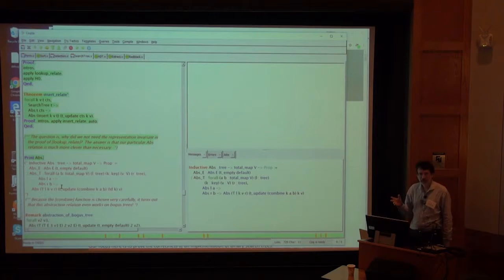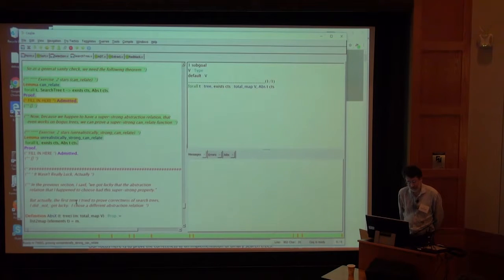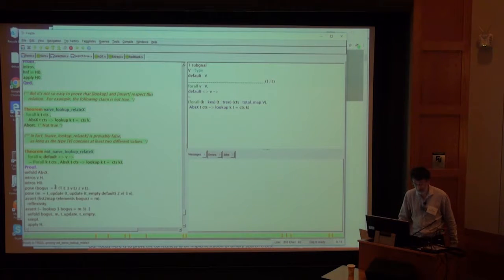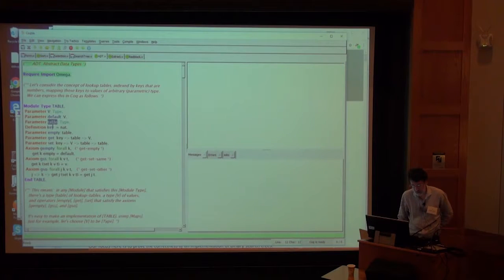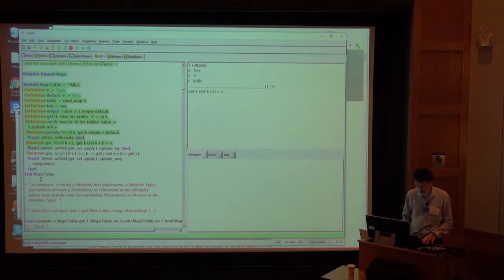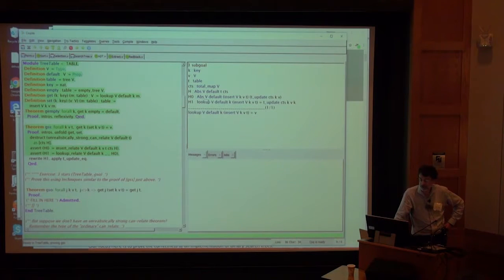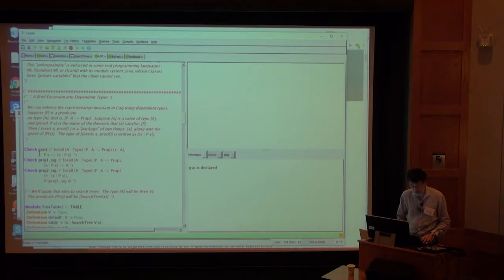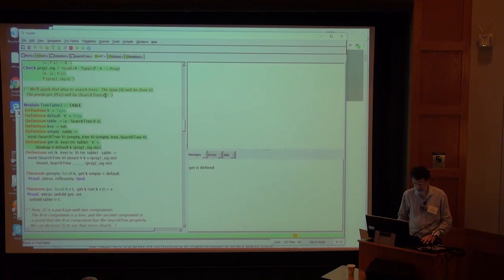Verified_Functional_Algorithms_II-03